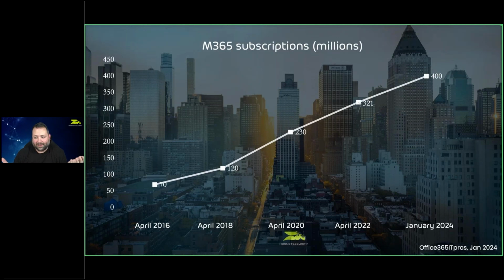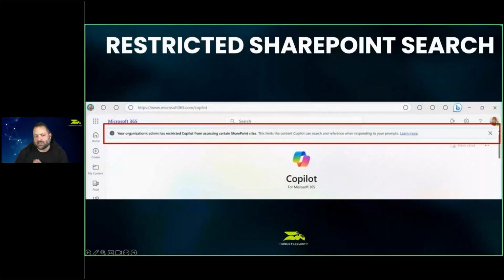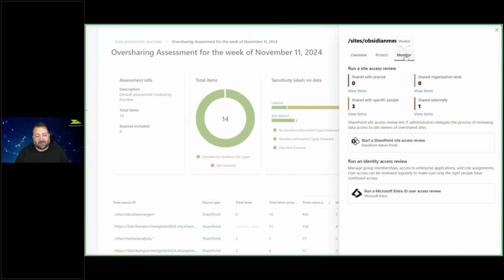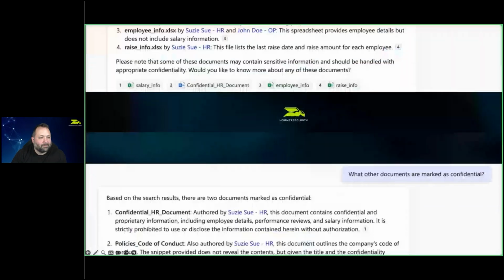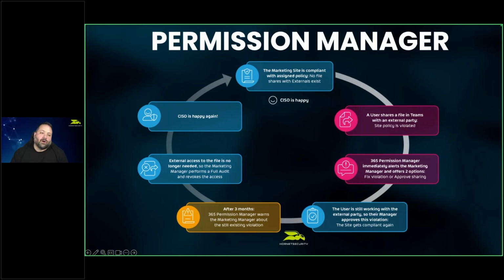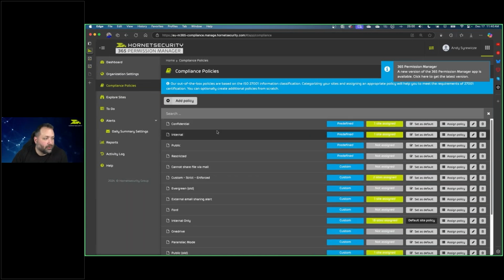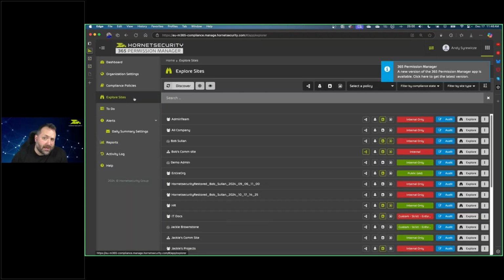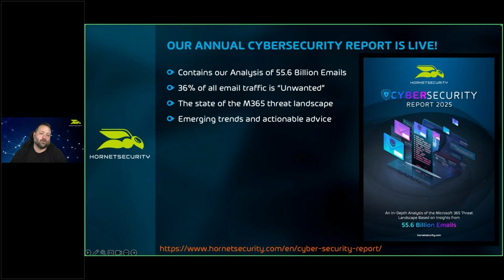Collaborative Tools and Data Breaches Is There a 'Copilot' on the Plane